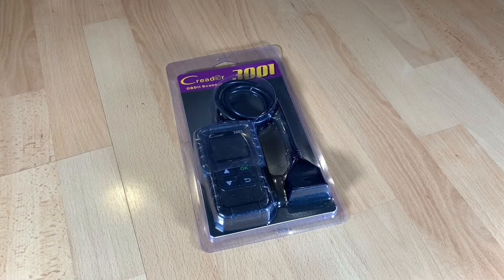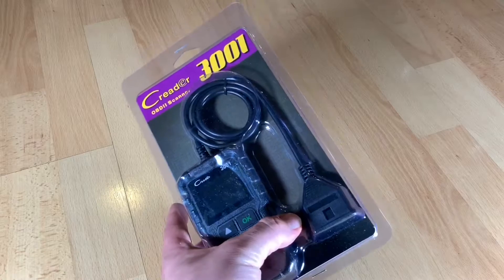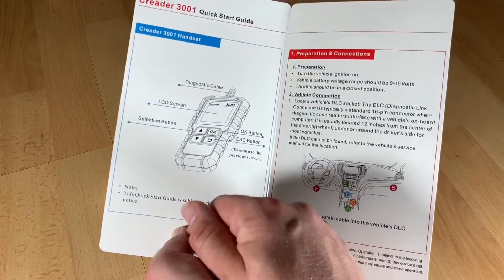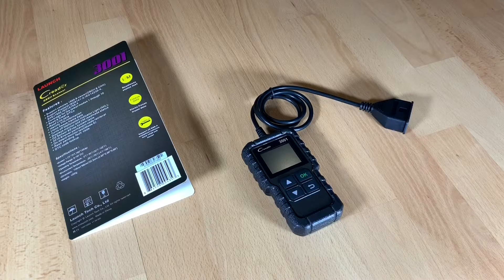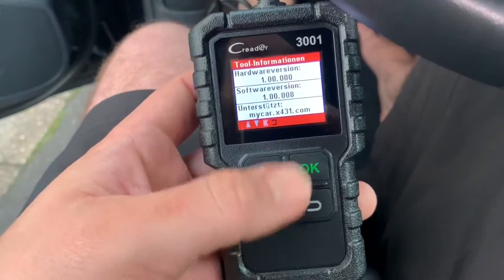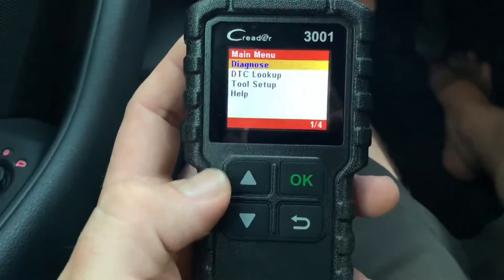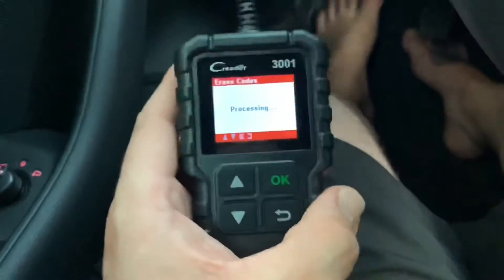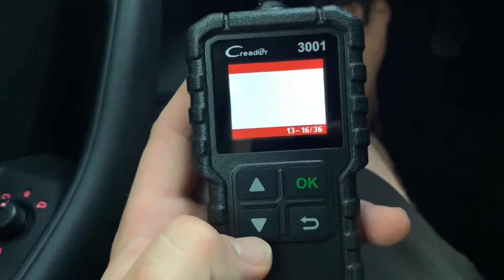LAUNCH CReader 3001 OBD2 Scanner OBD EOBD Car Fault Code Reader scan tool Unboxing and instructions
LAUNCH CReader 3001 OBD2 Scanner OBD II EOBD Car Fault Code Reader Professional Automotive Diagnostic Tool,DTCs Check Engine Light Scan Tool,Support O2 Sensor,Evap System

POWERFUL COMPATIBILITY :Support OBDII/EOBD protocols,Works on MOST 1996 US-Based, 2000 EU-Based and Asian cars, and newer OBD II & CAN domestic or import vehicles. Supports English, German, French, Spanish, Italian, Russian and Portuguese. “PLUG AND PLAY”:It does not require any Battery or Charger,Just need to connect the diagnostic cable into the vehicle’s DLC socket, the Launch CR3001 can be powered and used.
OBD2 FULL FUNCTION: ,I/M:Readiness status test ,View freeze frame date, View data stream, O2 Sensor,Evap system test, ON-Board monitor test, Read & Clear DTCs , Identify VIN information, Read DTCs, DTC code look up, Turn off MIL(Malfunction Indicator Lights).
TURN CHECK ENGINE LIGHT OFF : Quickly read and erase stored emission related codes, pending codes and show code definitions. Turns off the MIL (check engine light), help in resetting the monitor before taking it to Smog, plus it tells you what is going on before bringing the car in for repair, saves you the trips to your mechanic.
CLASSIC &PORTABLE DESIGN: built with a large LCD display (160*128 dpi) ,equipped with a 2.5 feet long cable and made of a very thick flexible insulator. There are 4 buttons on CR3001. The Up and Down button for scrolling the menu, the “OK” and Exit button allow for entering menu and navigation back .portable size allow you to carry around on your trip.